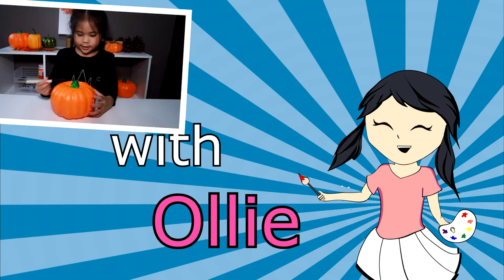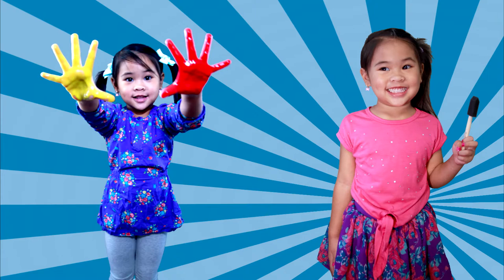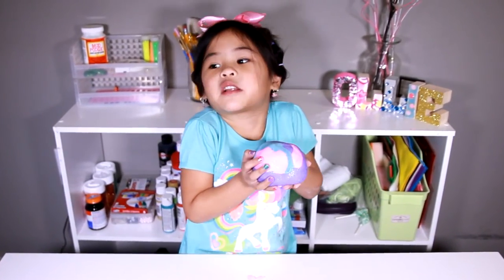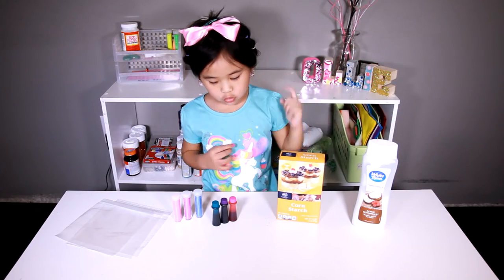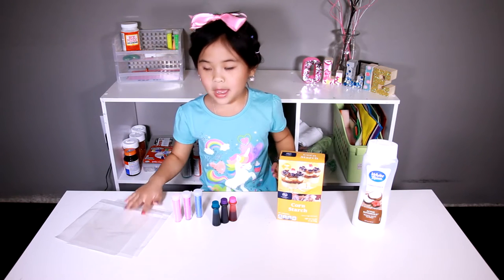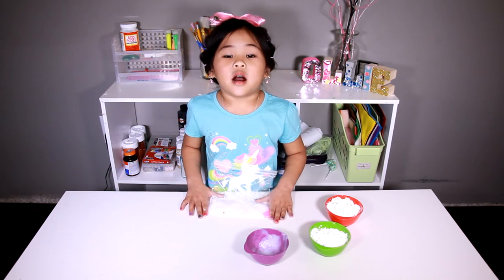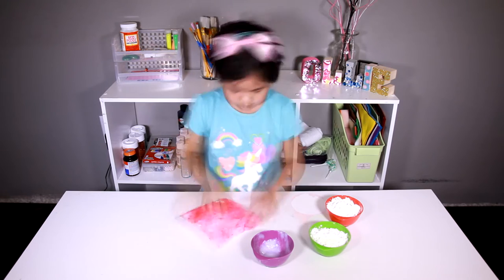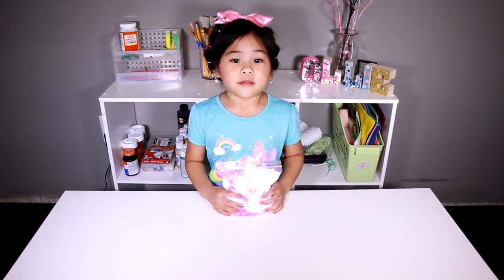DIY Unicorn Play Dough | Easy 3-Ingredient Conditioner Playdough | DIY Super Soft Playdough For Kids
This DIY Unicorn Play Dough is so soft and pretty! This easy 3 ingredient play dough is a mix of purple, pink, and blue dough with super sparkly glitter, just like a unicorn! This super soft play dough is very easy to make with only 3 ingredients: corn starch, conditioner, coloring. You can also add glitter for a sparkly unicorn play dough! This conditioner play dough smells really good too!

Happy Valentine's Day everyone! Comment and let me know what you want me to make next!

♡ Ollie